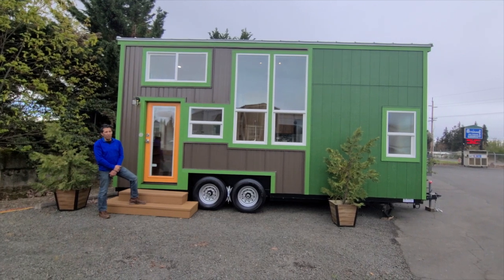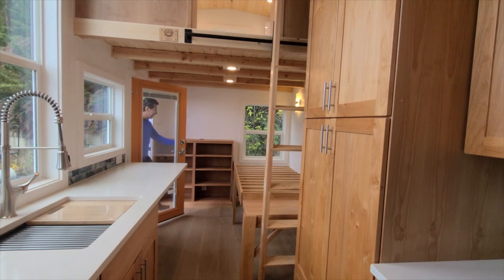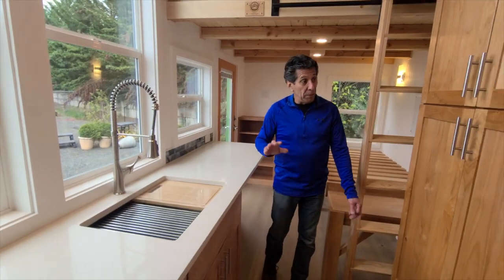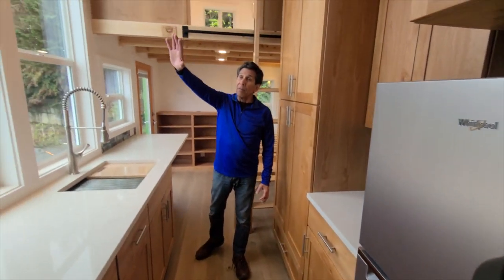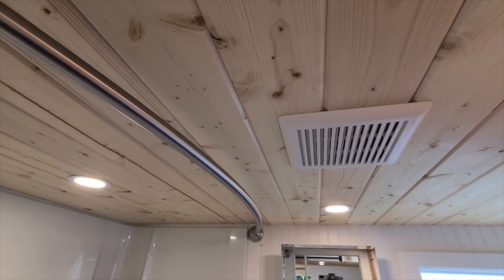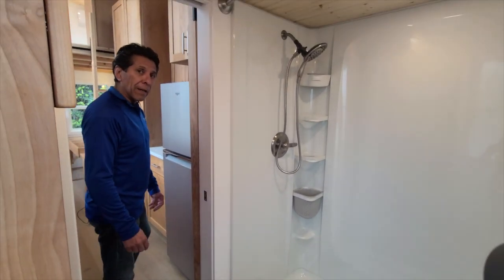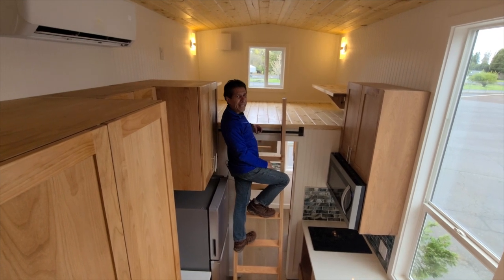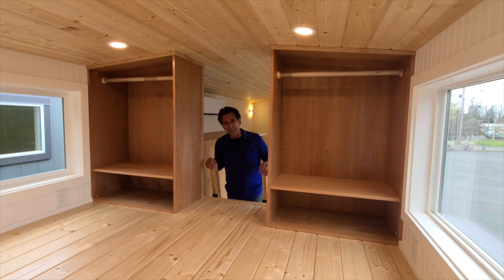Chinook Peak customized with Alder Cabinetry!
Walk with Lou through this recently completed Chinook Peak unit by Tiny Mountain Houses! This unit packs a lot into only 22' in length! The exterior of this home features our standing seam metal accent along with our 40 year warranted siding along with a custom painted front door! This home is adorned with alder cabinets throughout maximizing storage and livability. The kitchen features a 30" stainless steel sink and quartz counter tops with a glass backsplash. The bathroom has more storage as well as space for a kitty litter box and a large shower with storage as well. The lofts are customized with storage closets in the master loft and double work station desks in the secondary space. Any questions please reach out!

Music Credit